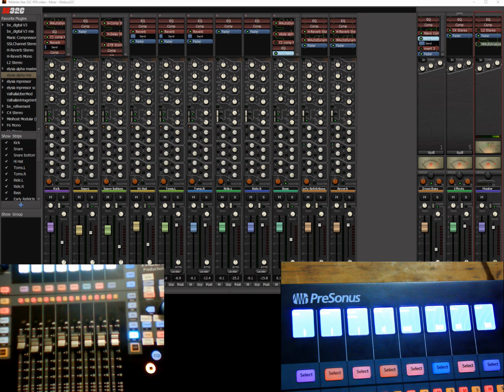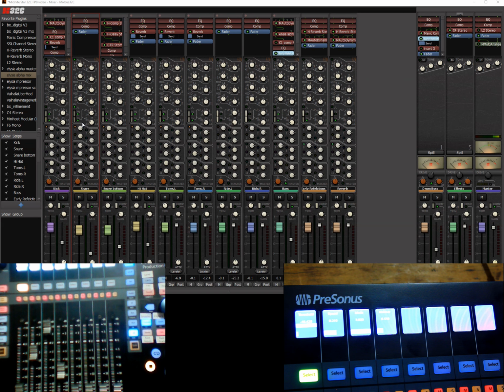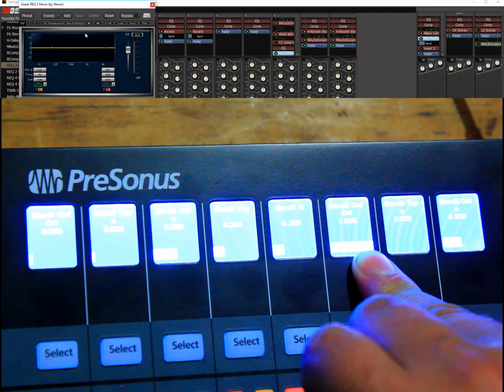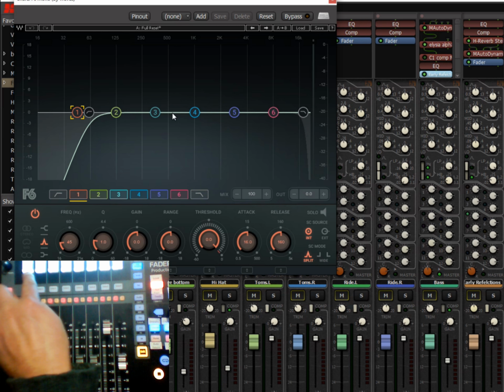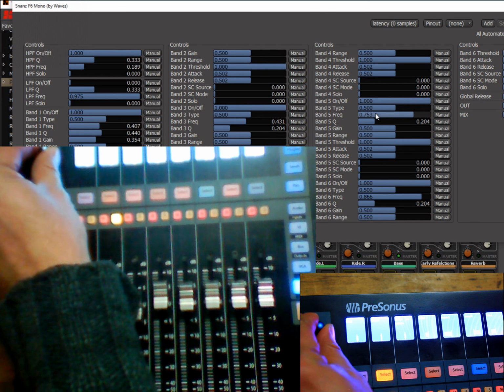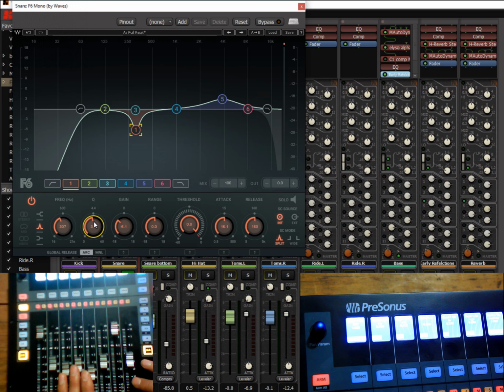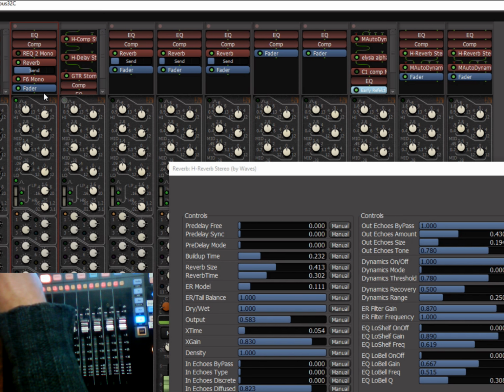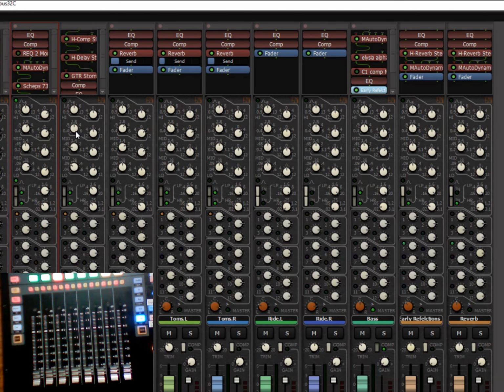Controlling effects in Harrison 32C V4.1 with the Fadeport 8 - Comprehensive overview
Diving deeper into how to use the Fadeport 8 with the Harrison 32C V4.1. Controlling onboard and VST effects.